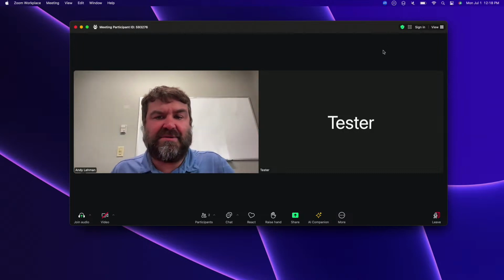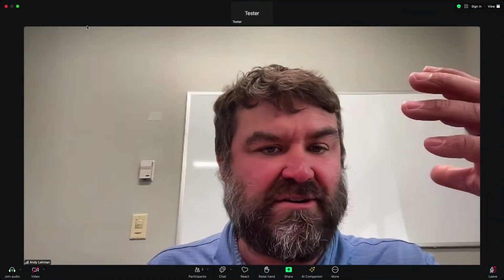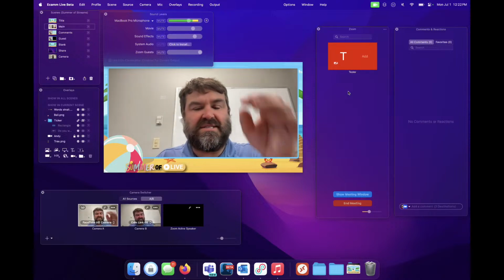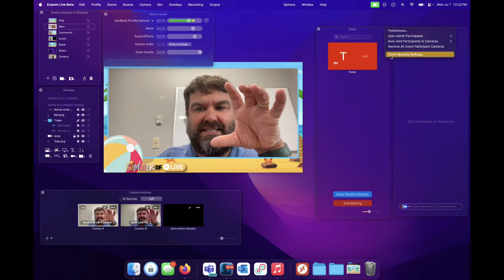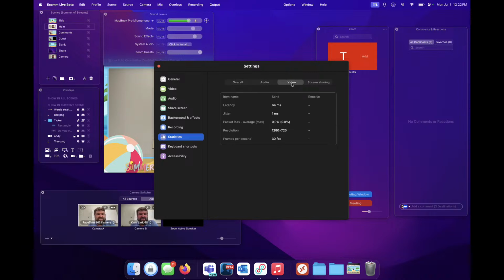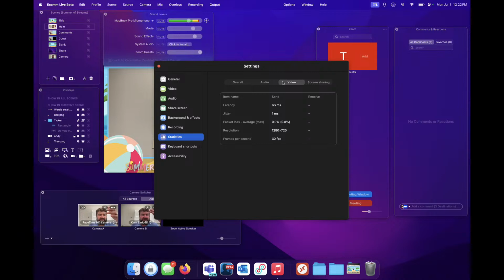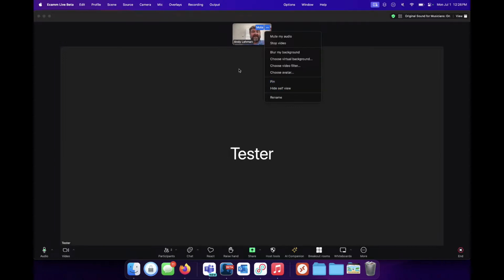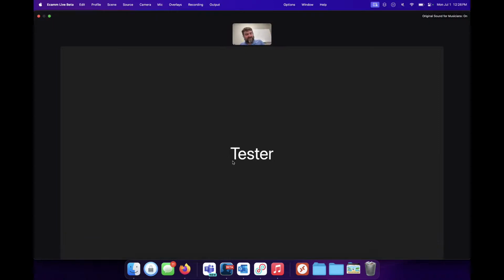How to get high resolution in zoom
Using Zoom for your production can be a useful tool but how can you send the highest resolution to your guest.